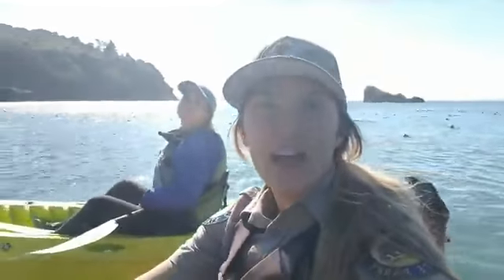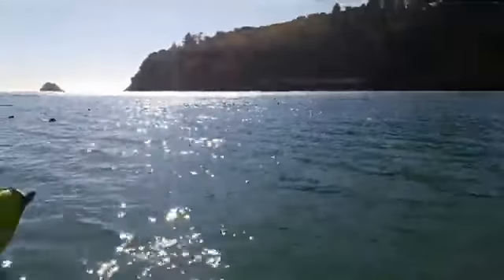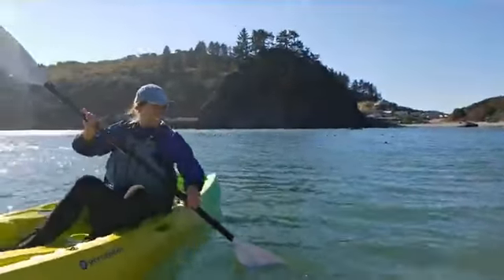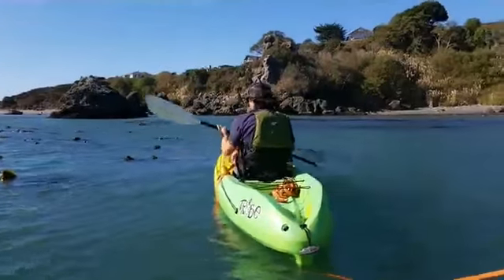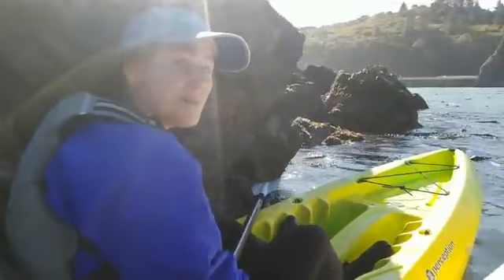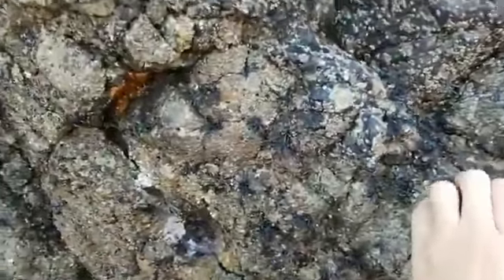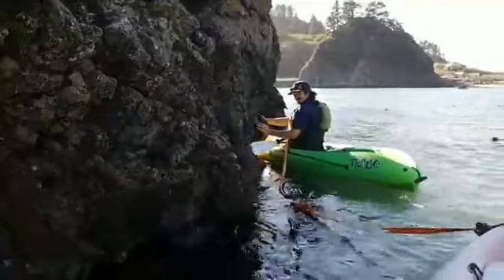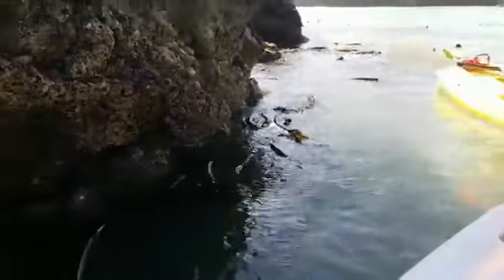Live Kayak Tour of Trinidad Bay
Live Kayak Tour of Trinidad Bay with California State Parks, Trinidad Coastal Land Trust, and Kayak Zac's!

Facebook Video from 10/15/2020

Weekly Schedule
Monday: Erika - Leave No Trace
Tuesday: Griff - Redwood Ecology
Wednesday: Maiya/Princess - Indigenous People of Northern California
Thursday: Angie - Marine Ecosystems
Friday: Ryan - Redwoods and Watersheds
Saturday: Kyle - History & Exploration
Sunday: Skip - Yurok Culture

Programs Daily at 3pm

During this period of social distancing due to the COVID19 outbreak, join California State Parks on a daily digital exploration of our northernmost state parks! Each day we will virtually gather to explore what lies behind the redwood curtain. Your friendly guide will offer an online experience from the northern corners of California, through nature walks, historic and natural resources exploration, Q&A, and more! Tune in to experience tall trees and rugged seas- all from the comfort of your home. Programs offered every day of the week at 3pm. If you miss a program, don’t worry(!), all programs are recorded and captioned for viewing at your leisure. To access, follow “California State Parks North Coast Redwoods” on Facebook.